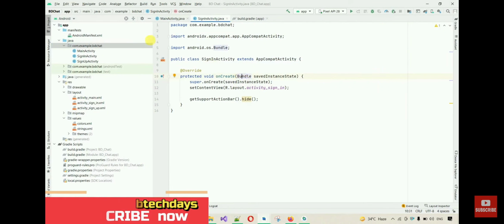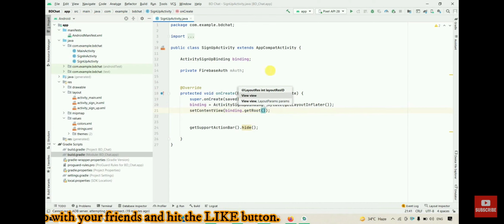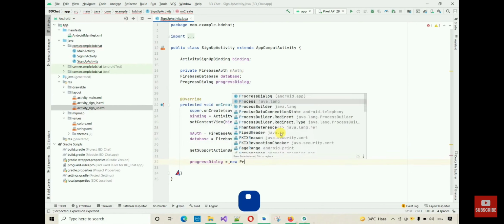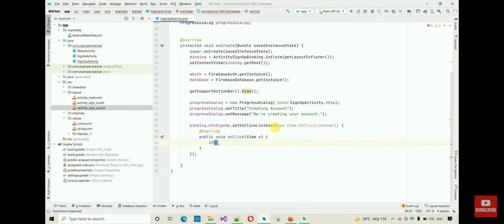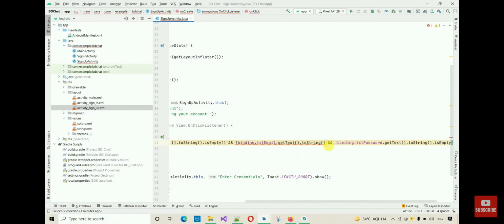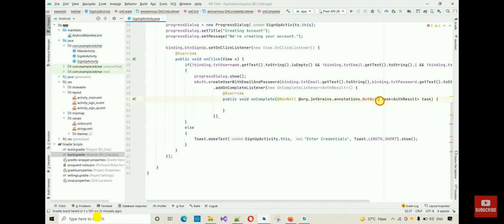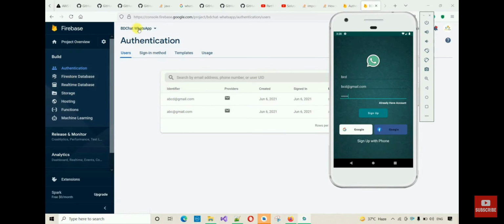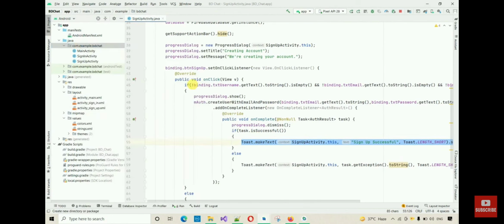Firebase Login Activity with Realtime Database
Firebase Authentication Realtime Database